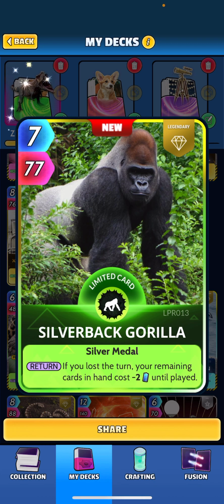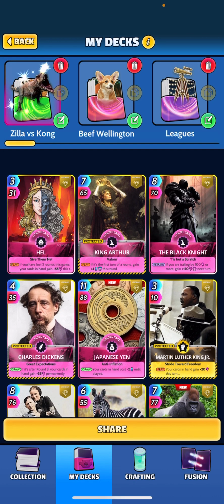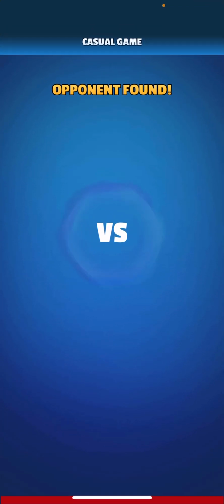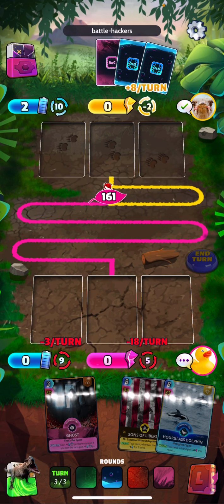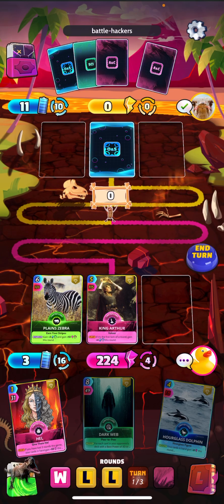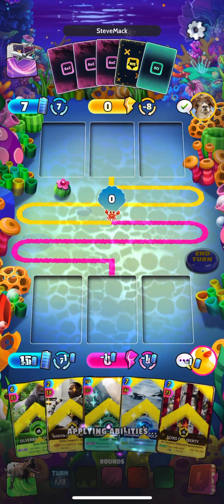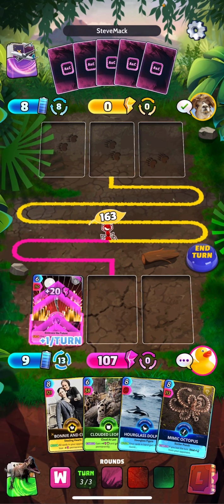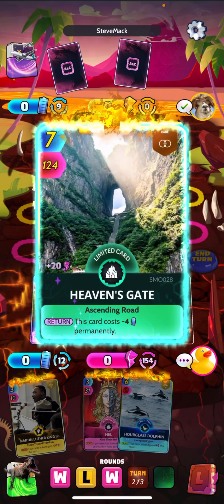Casual Godzilla & King Kong Ramp Deck! Cards, the Universe, and Everything (Cue Cards)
CUE is a weird game but I think you’ll enjoy it!
CODE: ULE-ETS-EV0